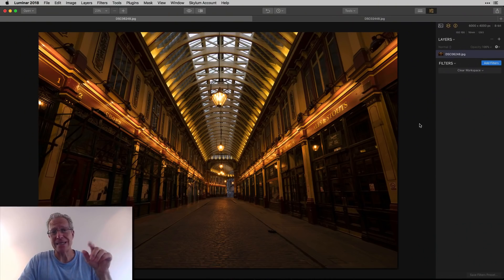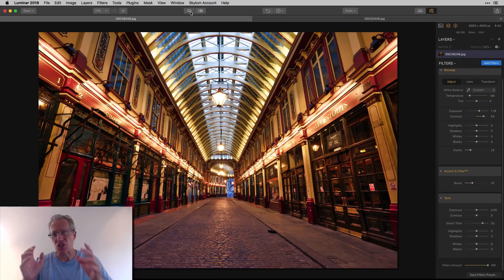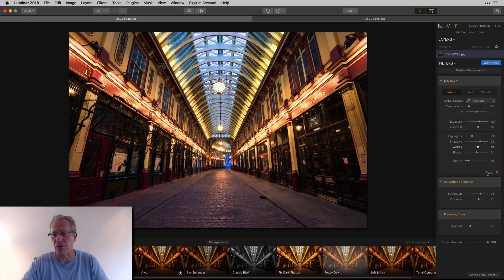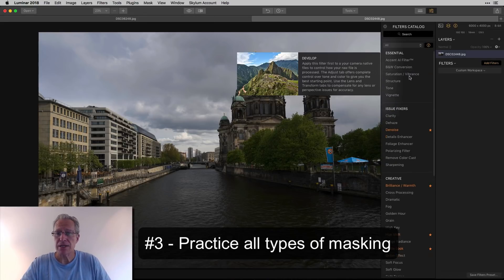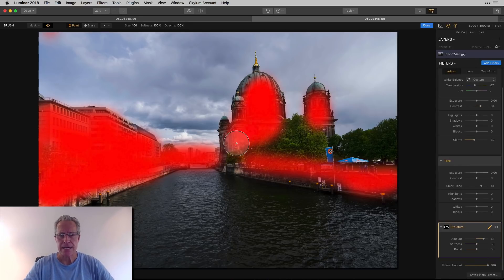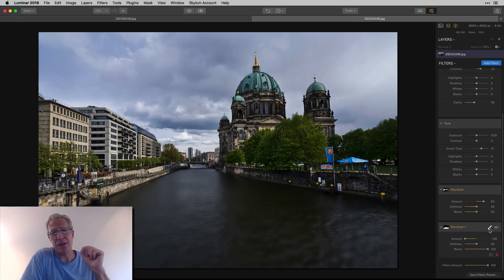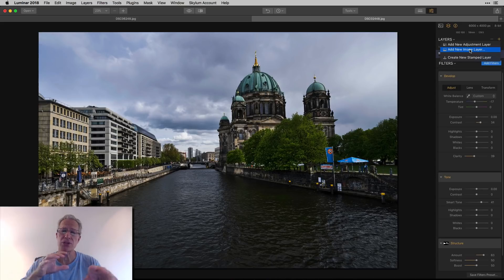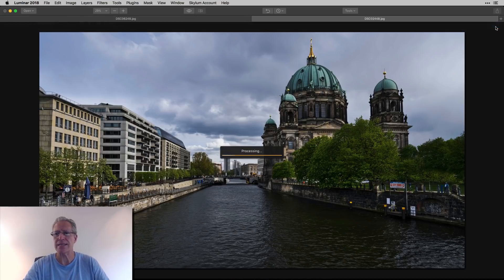5 Essential Skills for Mastering Luminar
In this video I delve into the 5 skills that are essential for gaining complete control over your images in Luminar. I cover filters, presets, masking and more! There's a lot in here, and I link to a lot of my other videos for deeper instruction in these 5 skills, but I think you will find these tips helpful. Follow along and enjoy! Thanks and let me know if you have any questions!